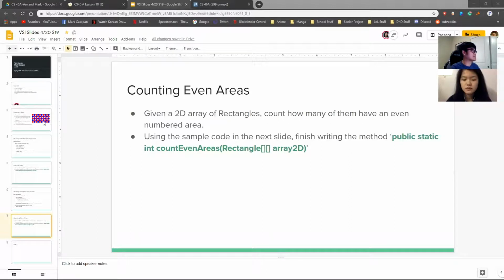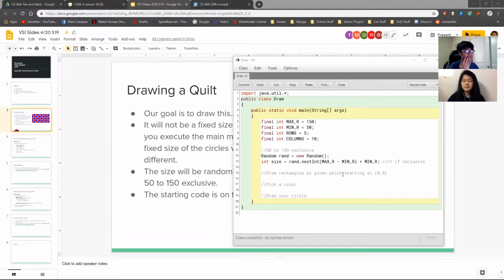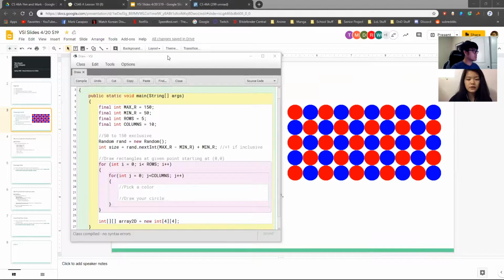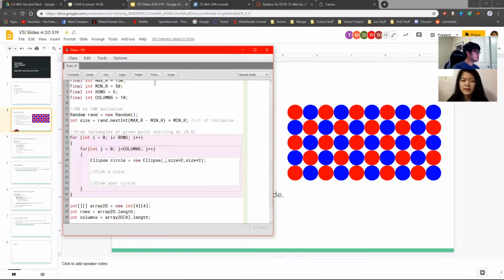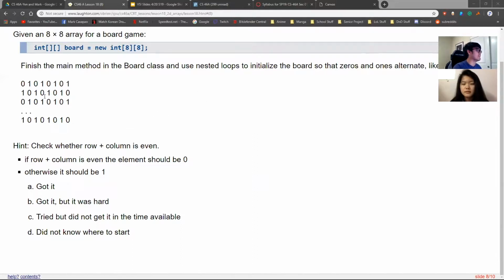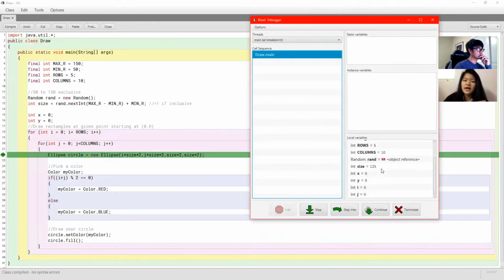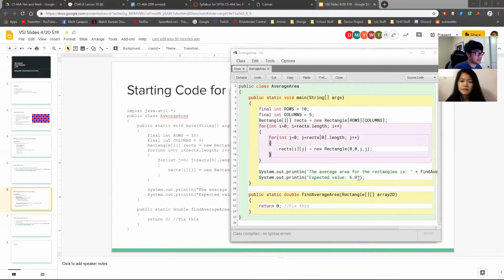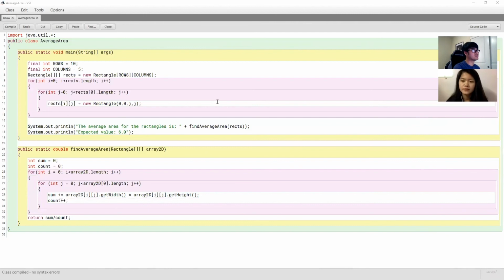CS 46a with Mark and Yen - Virtual SI Session 3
topics 00:03
agenda 00:06
drawing a quilt 01:10
average area in 2d arrays 39:37